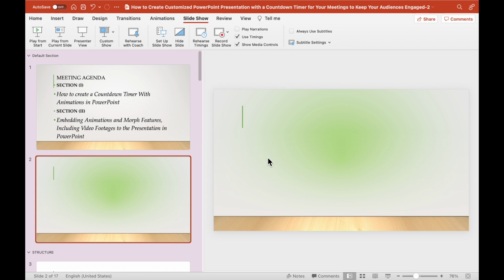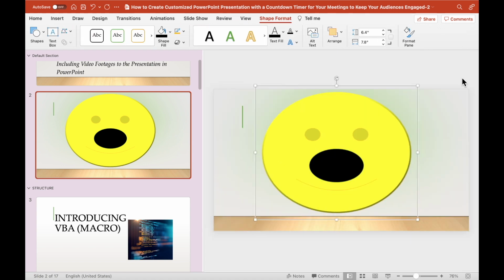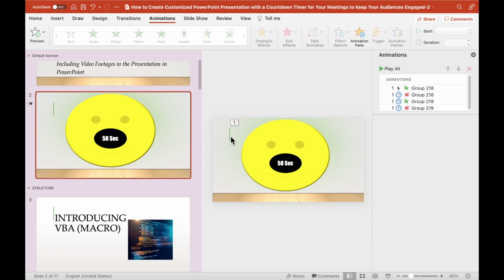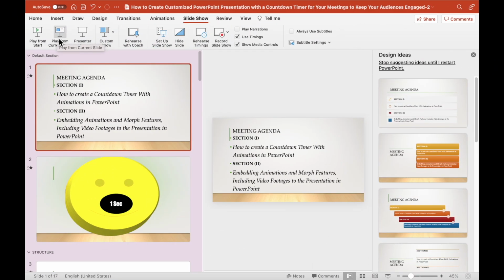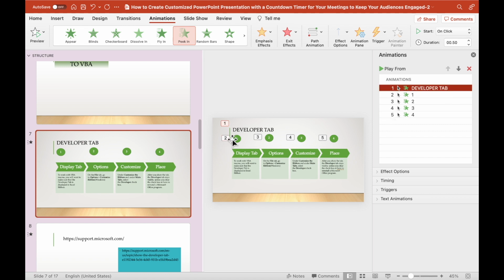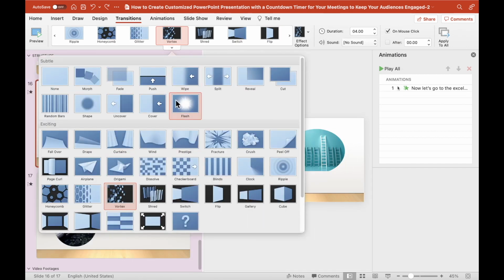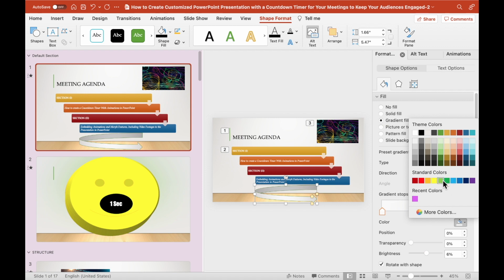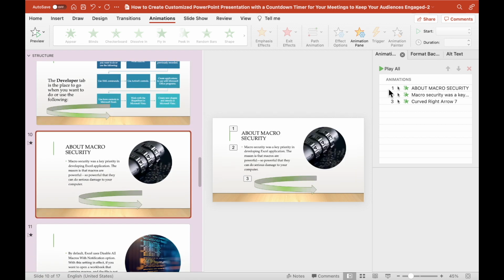How to Create Countdown Timer & Customize Presentations in Office PowerPoint Application | T Square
How to Create a Customized Power Point Presentation with Animations, Transitions Features, and Video Free Video Footages for Your Meetings Presentation’ Slides to keep your audiences engaged whether. These are really awesome whether your meeting is virtually or in a conference room. I will give you the Tips and Tricks which will not only make you stand-out and showcase your meetings’ presentation and PowerPoint skills, but also in keeping the audiences engaged right from the start of the meeting. This is great for meetings with your classmates or colleagues.

The structure of this video will be covered in two sections:

Section (I) How To Create A Countdown Timer in Microsoft Power Point o

- For Example by structuring your presentation with a Countdown Timer, it will retain the audiences’ attention that the meeting is about to start in case they need to do some housekeeping before the meeting. These might include a standard meeting protocols such as: checking that their video is turned on or off, and they’re on mute or off-mute, etc. Or drink water to stay hydrated, finish their coffee, snacks, etc.

Section (II) How To Embed the right Animations and Transitions Features into your Presentation Contents, in Power Point Microsoft Application

o The animations and Transitions features, will create that Motion Picture Effect to retain the attention by keeping the slides deck moving in an engaging format.

The video slides deck has been made available for free to download